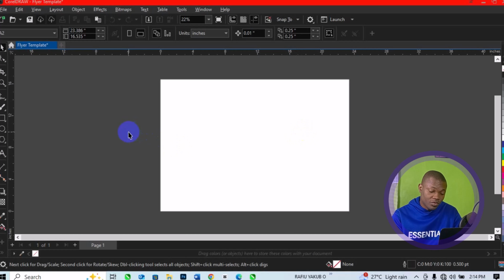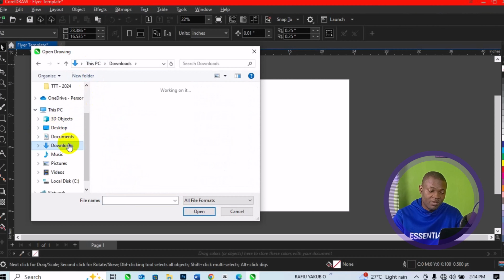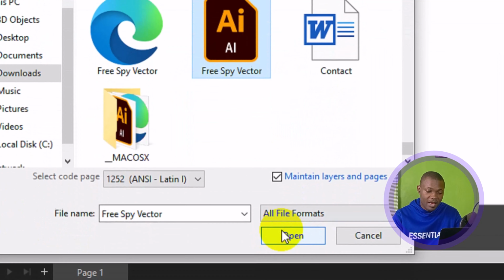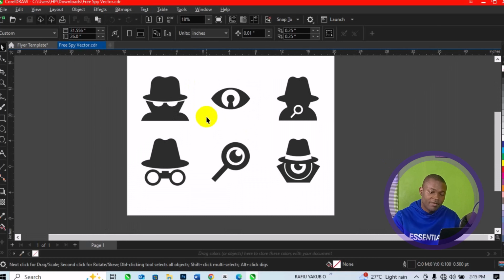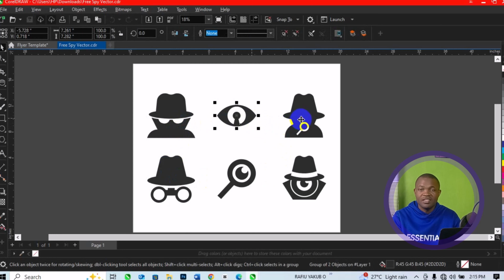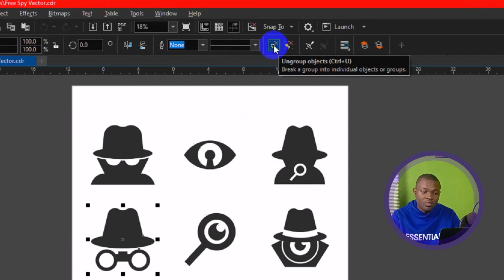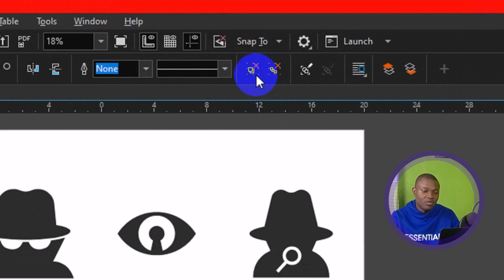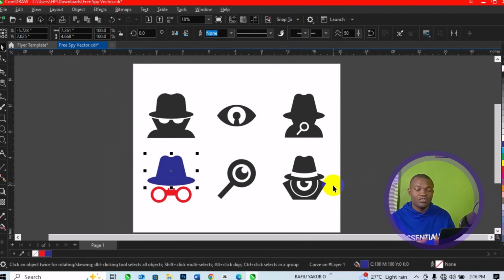How to Work with Illustrator (.AI) Files in CorelDRAW 2025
Want to open and edit Adobe Illustrator files in CorelDRAW 2025? This tutorial walks you through how to import, convert, and work with .AI files inside CorelDRAW—perfect for designers who collaborate across platforms or switch between Adobe and Corel.

Whether you're dealing with logos, vector illustrations, or layered artwork, this guide shows you how to make the transition smooth and accurate.

🧩 What You’ll Learn:
✅ How to open .AI files directly in CorelDRAW 2025
✅ Best practices for importing text and curves
✅ How to handle compatibility issues with older AI formats
✅ Tips for preserving layers, fonts, and vector paths
✅ How to convert AI files to CDR, PDF, or EPS formats

💬 Need Help?
Drop your questions in the comments—I'll help troubleshoot file issues, font mismatches, or layer problems!